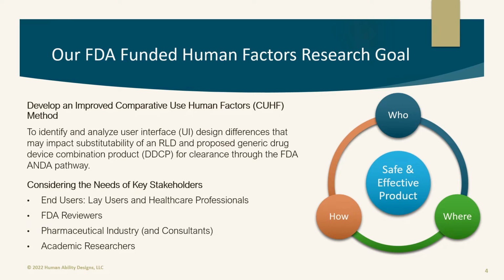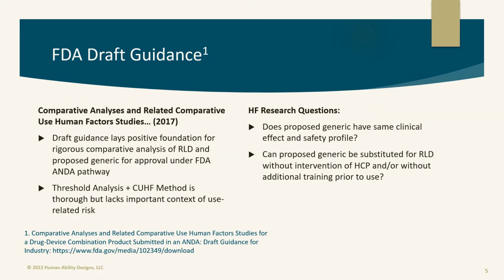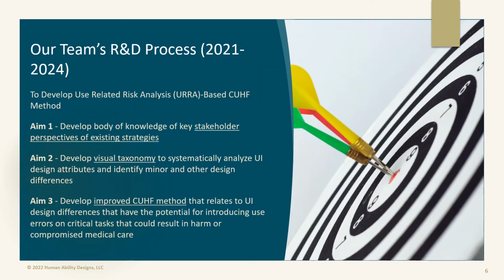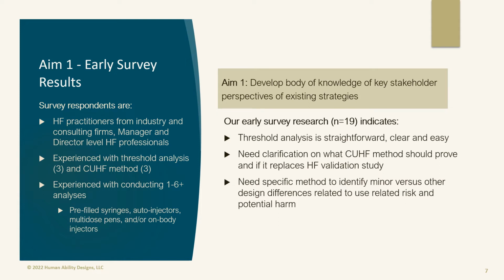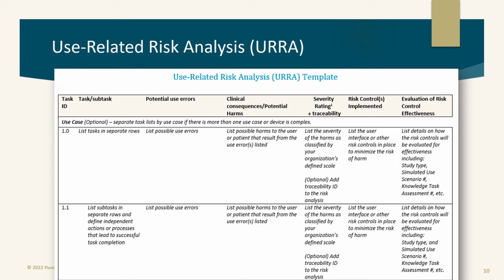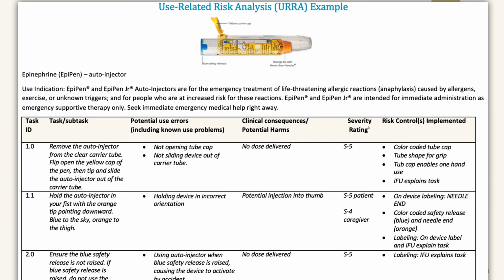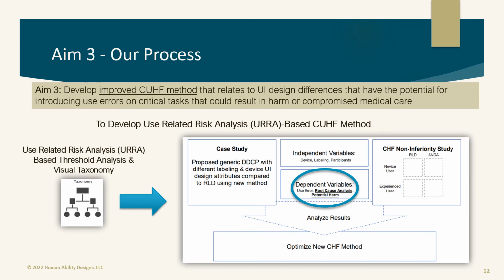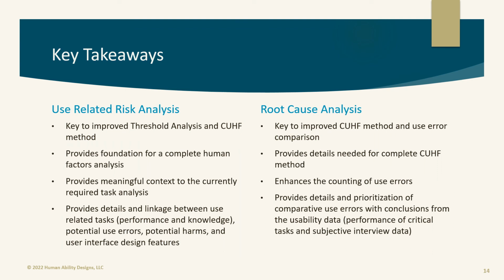D2,S7,S3-URRA & Root Cause Analysis: Secret for Effective Comparative Use Human Factors Studies